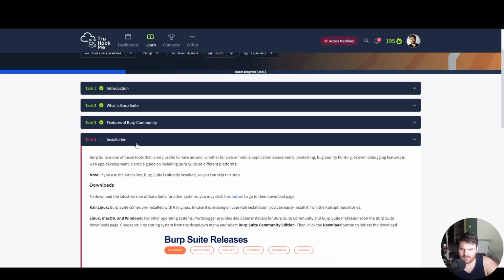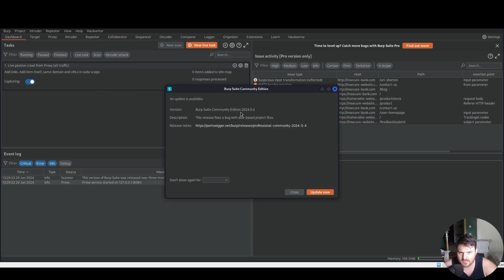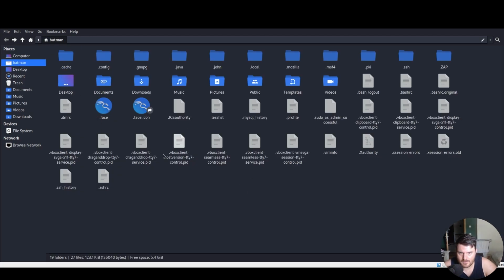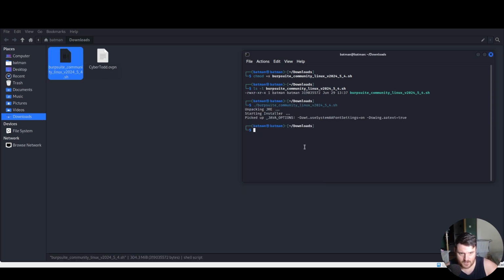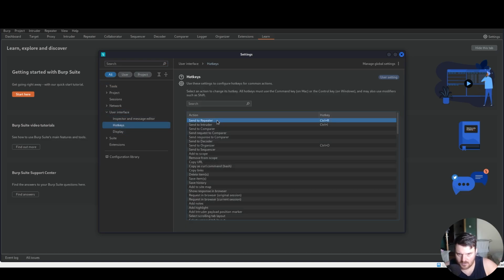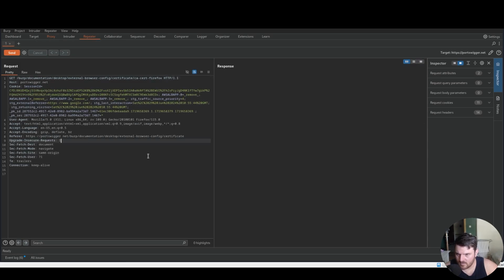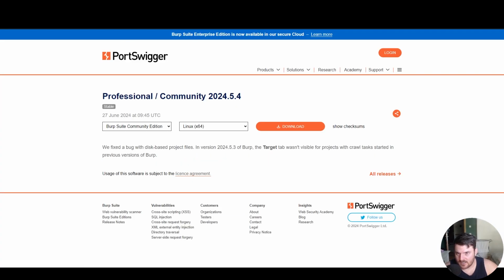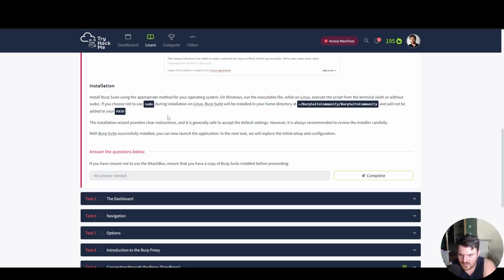Installation | THM Series: Web Hacking Fundamentals #4